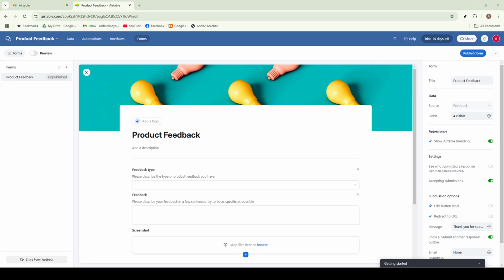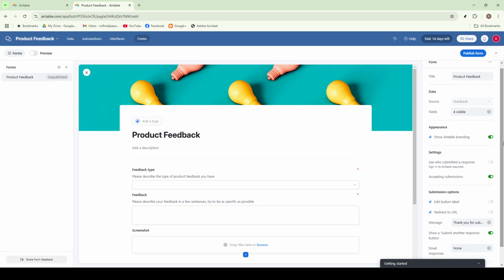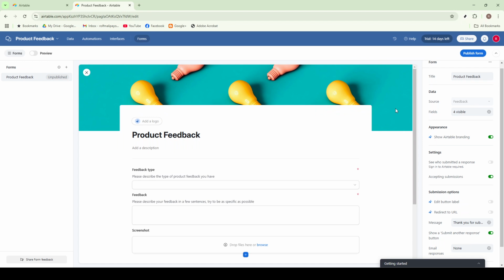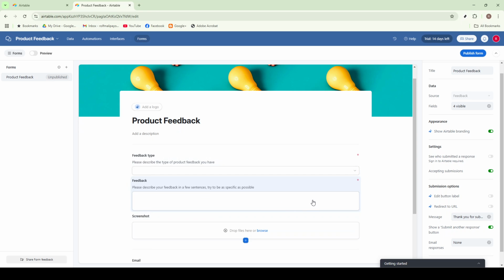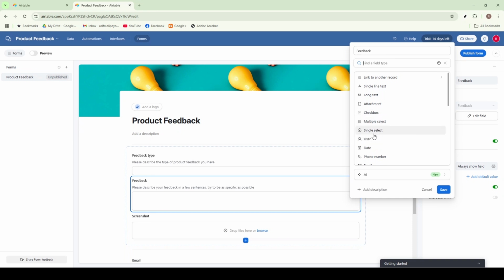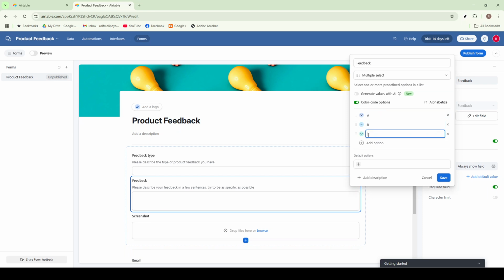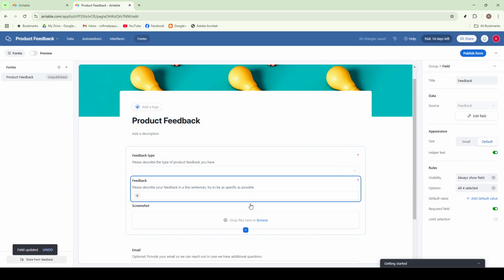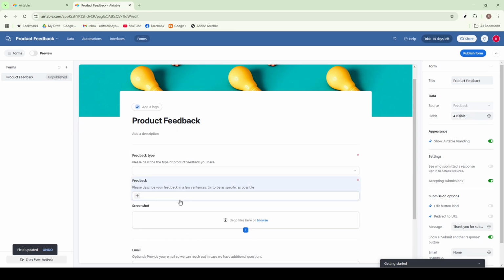How to Add New Single and Multi Select Options in Airtable Forms [2025 Full Guide]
In today's video we will show you airtable,how to use airtable,airtable consultant,airtable consulting,airtable tutorial,airtable training,airtable and facebook integration,airtable demo,airtable automation,learn how to build automation,airtable for beginners,airtable integration,intro to apps and automations airtable,how to add a field in airtable,in airtable,getting started with airtable,how to create form in airtable - airtable form tutorial,relations in airtable